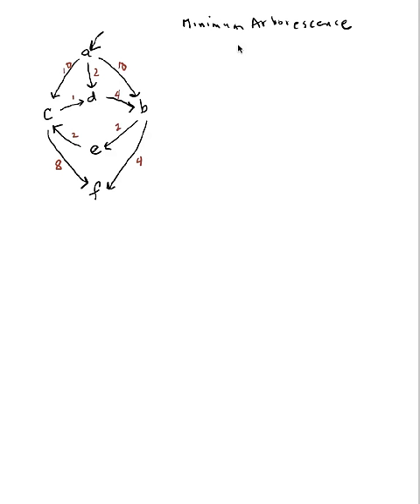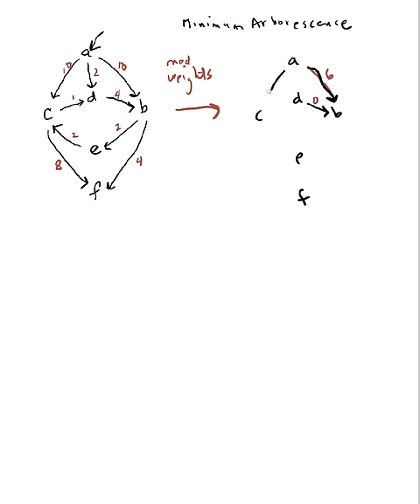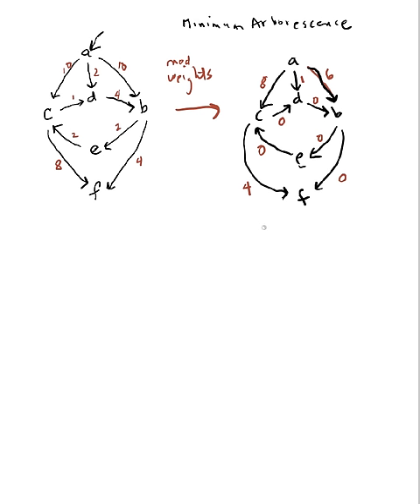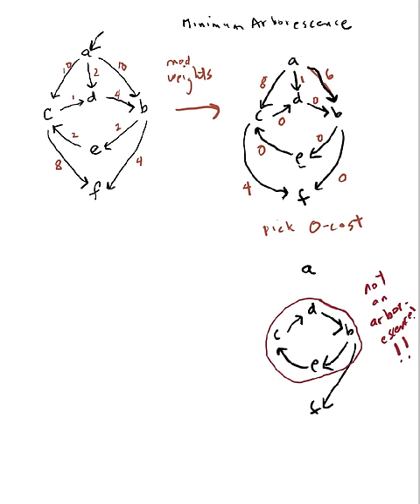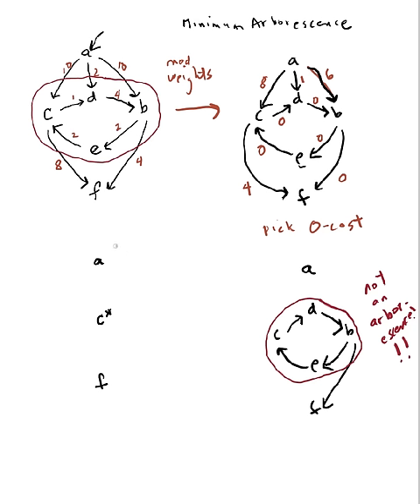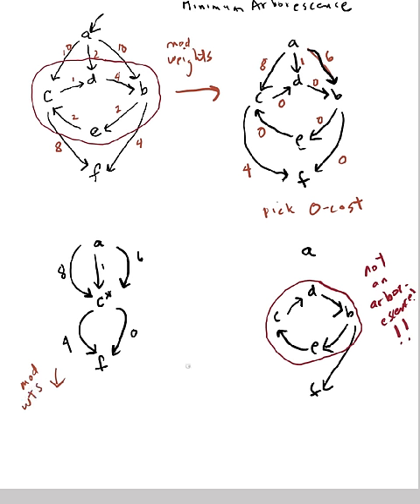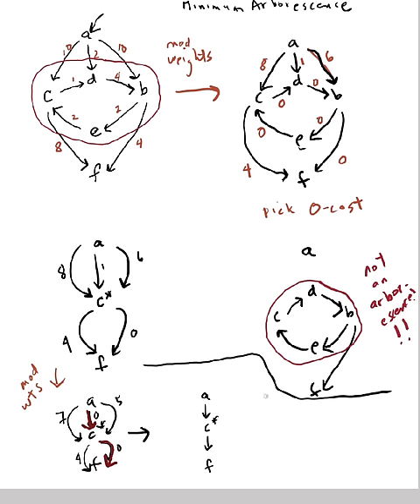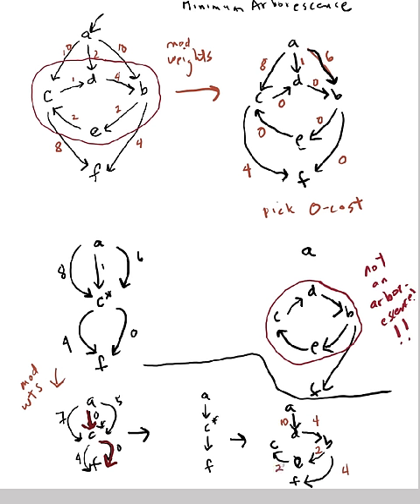Finding minimum arborescence on directed graph